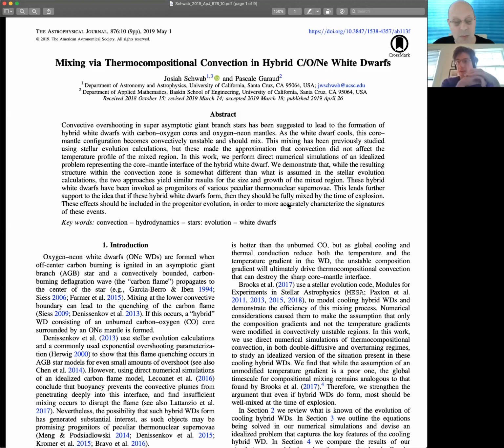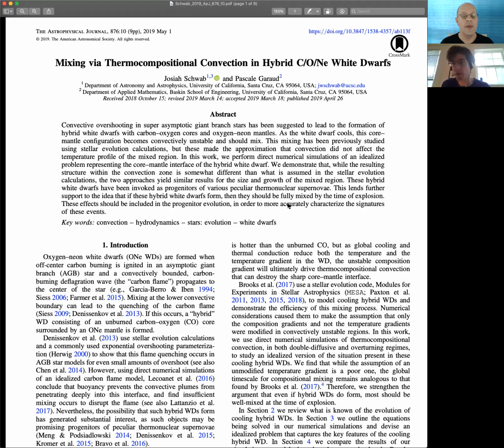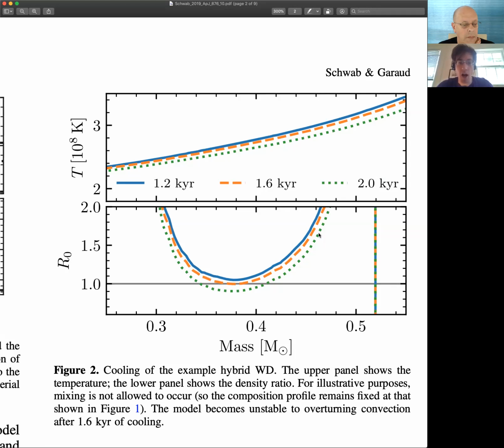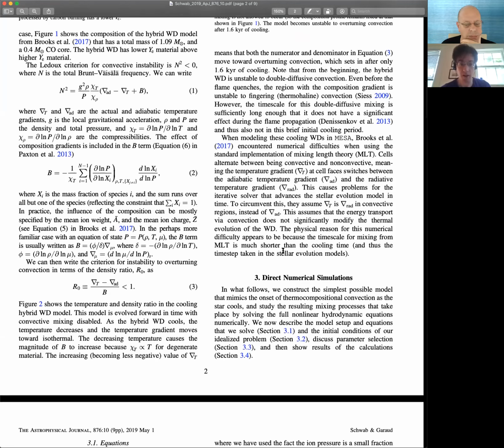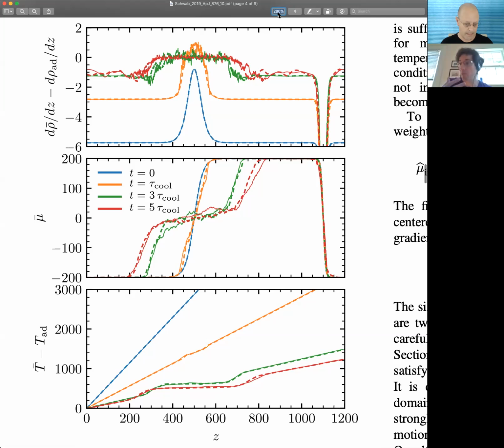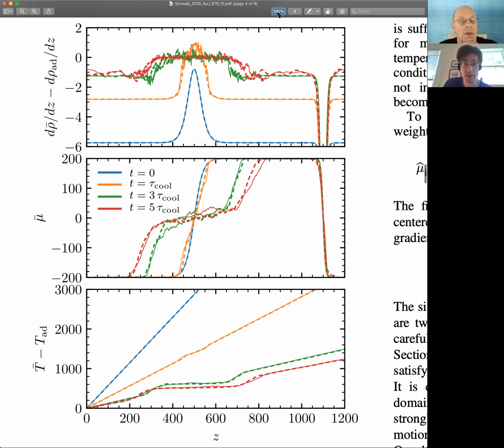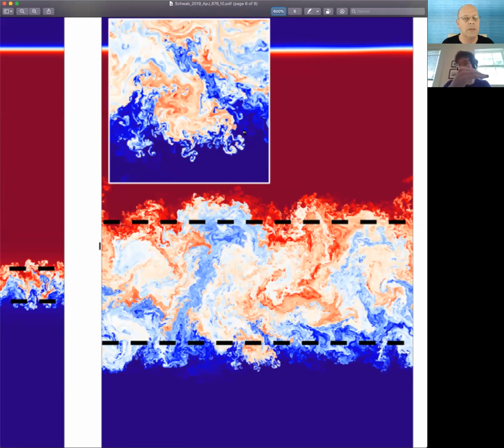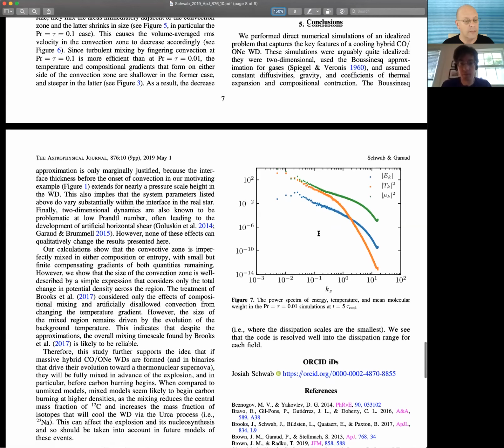AAS Journal Author Series: Josiah Schwab on 2019ApJ…876...10S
Josiah Schwab (UC Santa Cruz) chats about the AAS Journal article on mixing in hybrid white dwarfs,
and where we can go from here given the published article.

Article: "Mixing via Thermocompositional Convection in Hybrid C/O/Ne White Dwarfs"